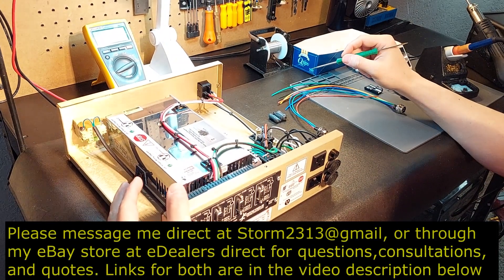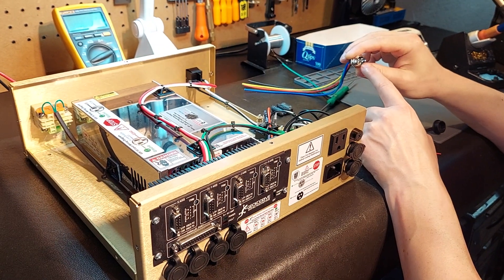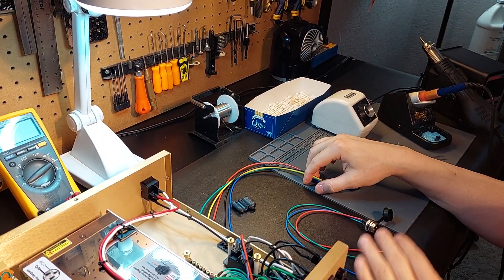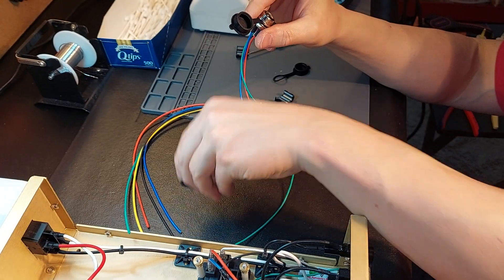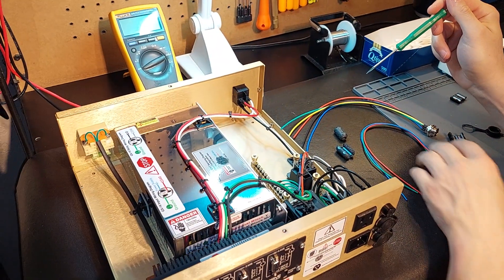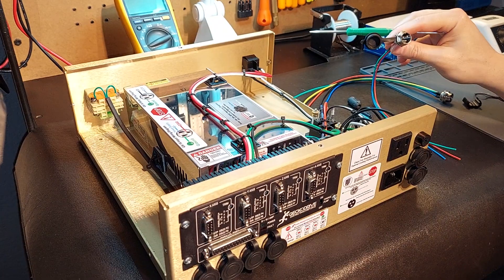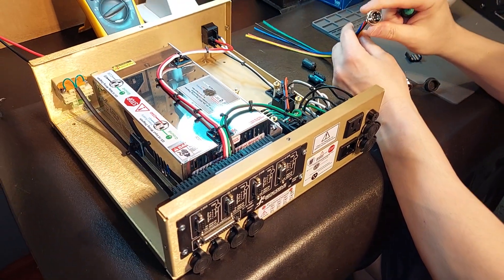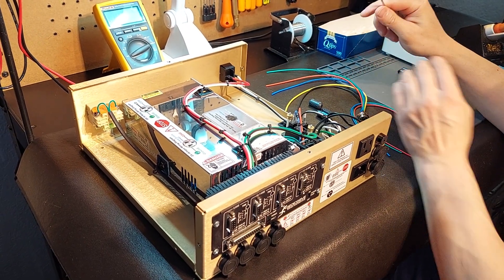GX-16 Pre-wired Filtered Connectors Save You Time On Your CNC Controller Build..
This overview video discusses my my GX-16 3, and 6 pin prewired filtered connectors with matched ferrites for EMI filtering.

The 5 pin version of these connectors are compatible with Pro 18awg double shielded pre-built motor cables which will save anyone building an IDS system a large amount of time on labor.

My pro-motor cables are each 26ft long covering the majority of CNC chassis.

The components discussed in this video are located here.

CNC 3-18/4 Double Shielded Pre-Built Motor Cable & GX-16 Filtered Connectors

CNC 4-18/4 Double Shielded Pre-Built Motor Cable & GX-16 Filtered Connectors

CNC 18/4 Double Shielded Built Motor Cables (4) With Dual GX-16 5 Pin Connectors

CNC 18/4 Double Shielded Built Motor Cables (3) With Dual GX-16 5 Pin Connectors